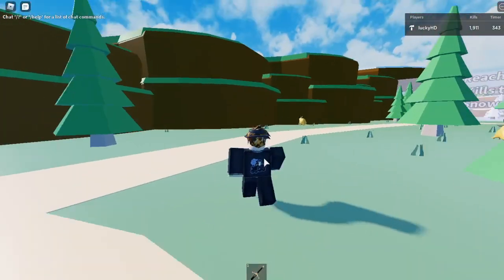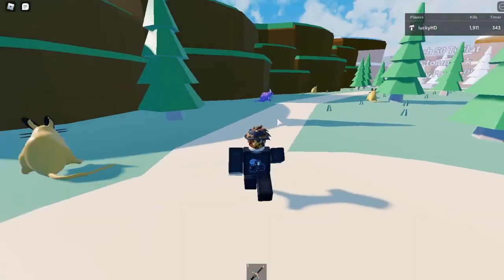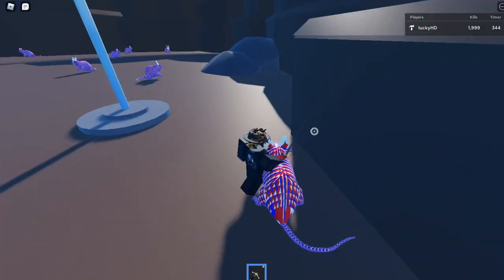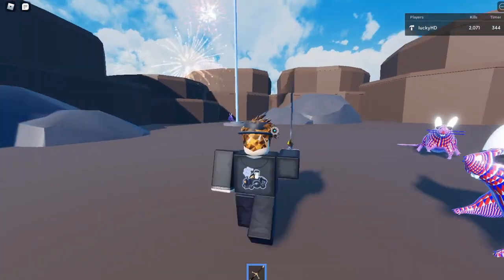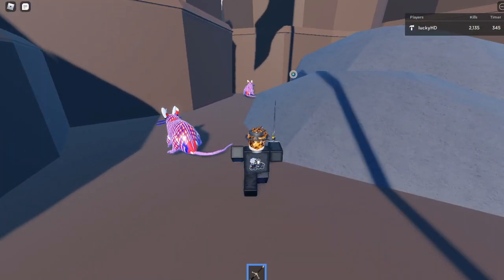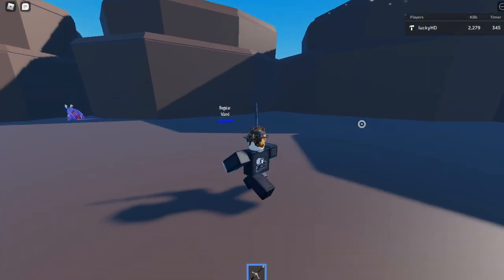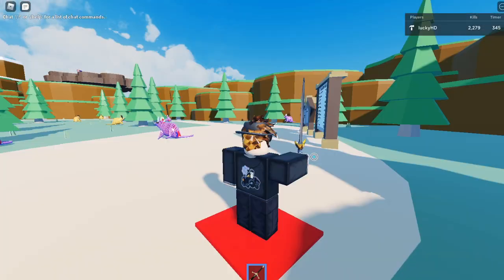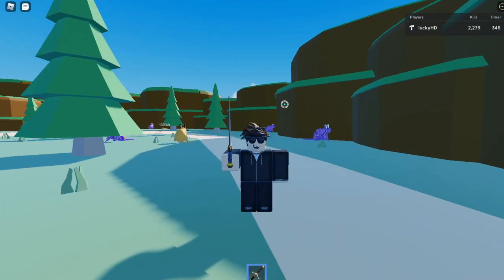How to Get the 4th of July Twilat in Sepharite City Waiting Simulator!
*Wolf_Lord cake
*Scotte Gore